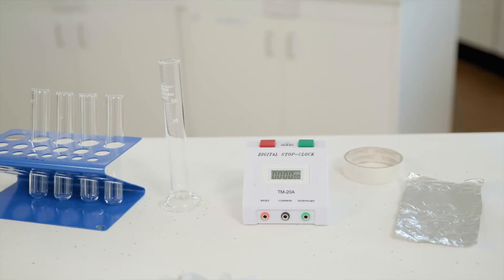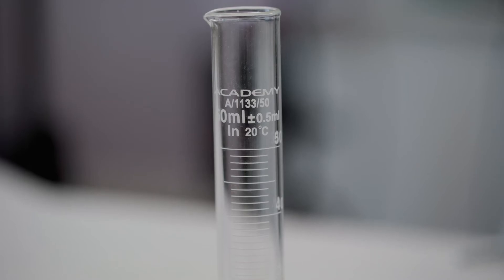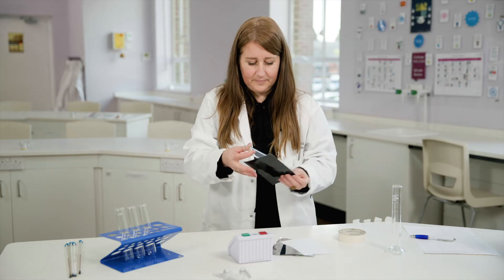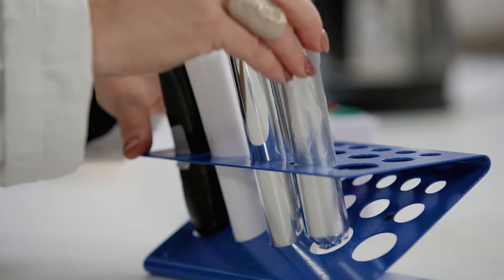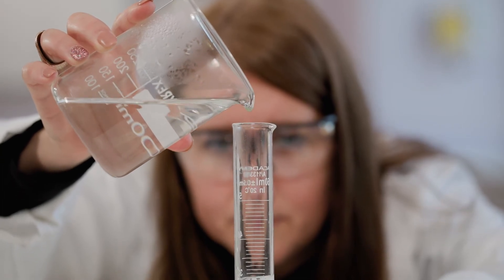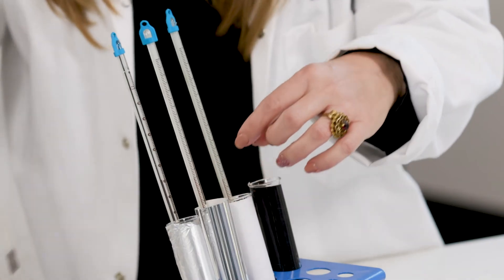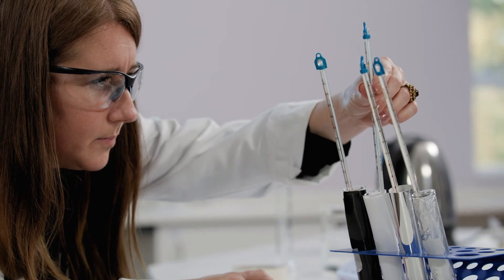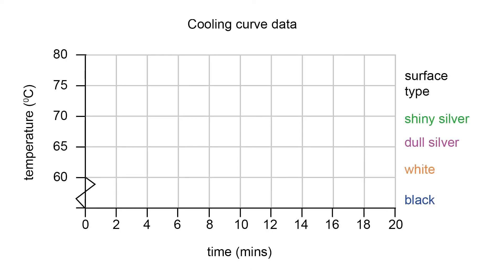Pearson Edexcel GCSE Physics Core Practical – Investigating surface thermal energy radiated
This Pearson Edexcel (9-1) GCSE Physics Core Practical video will be investigating thermal radiation so you can obtain accurate results in your own experiment. For more information about Pearson Edexcel GCSE (9-1) Sciences, please